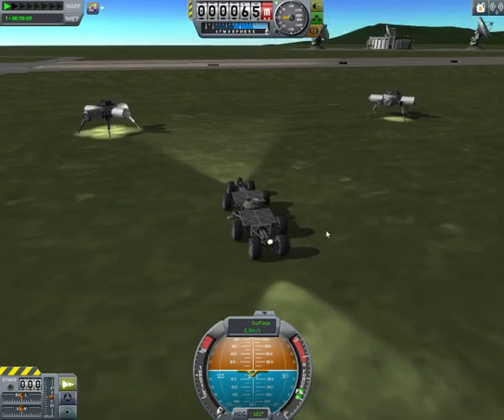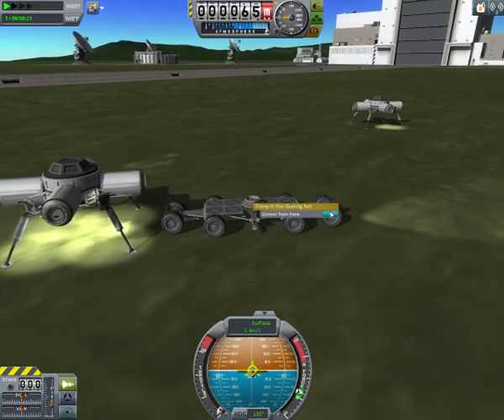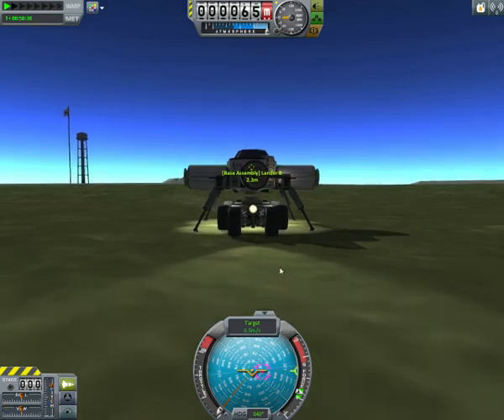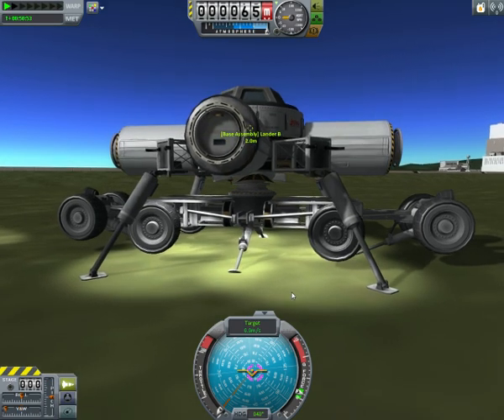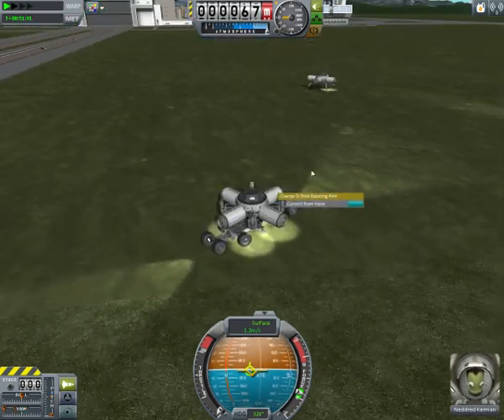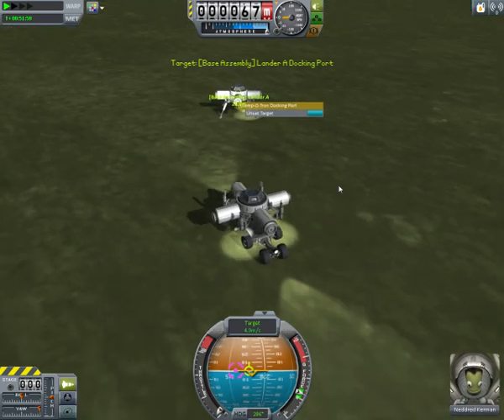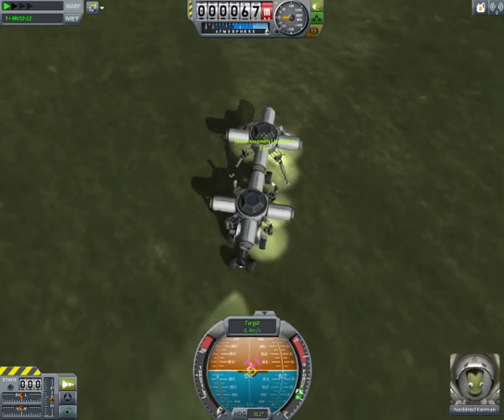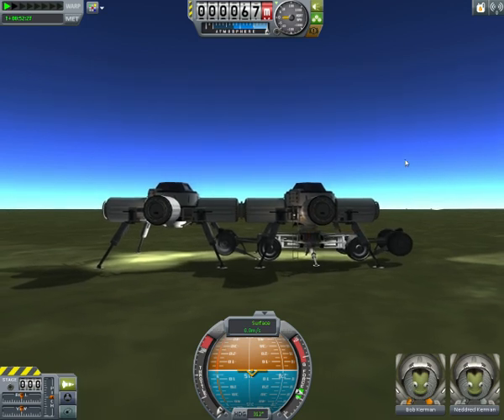Kerbal Space Program - Base Assembly Basics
The basics of base assembly in Kerbal Space Program